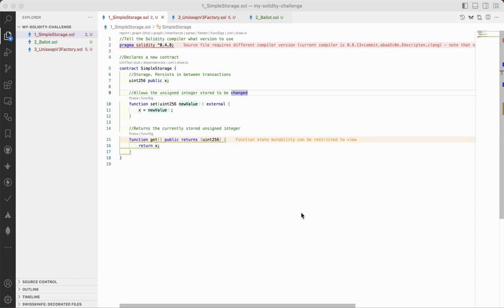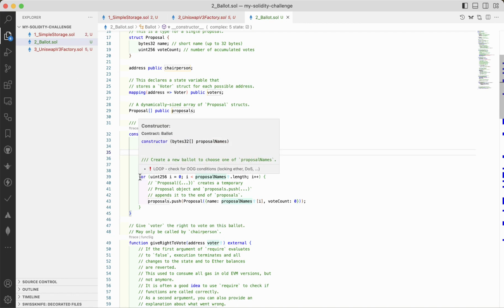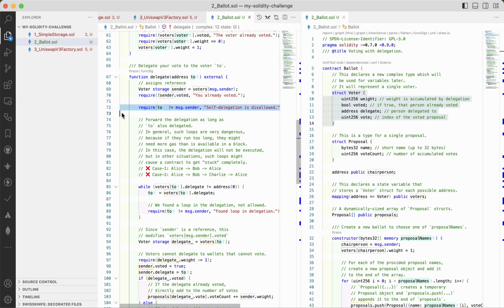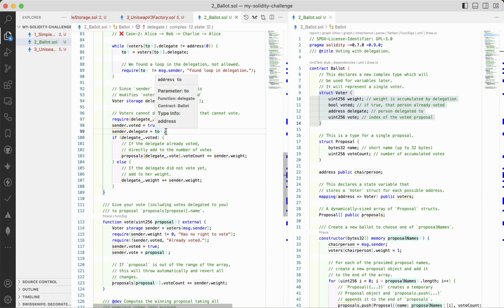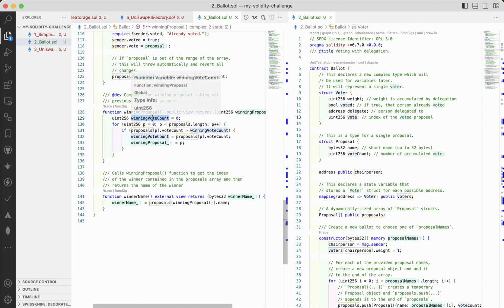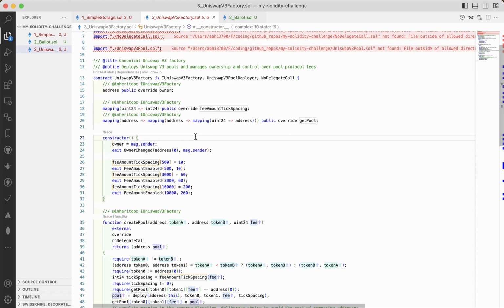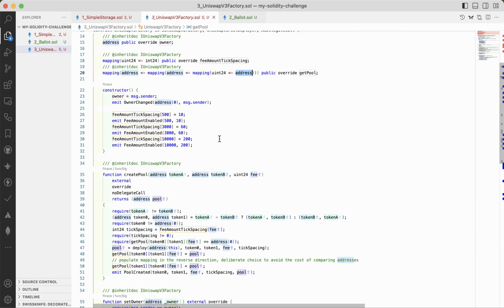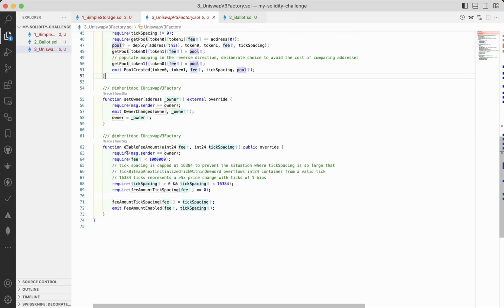metacraft solidity challenge